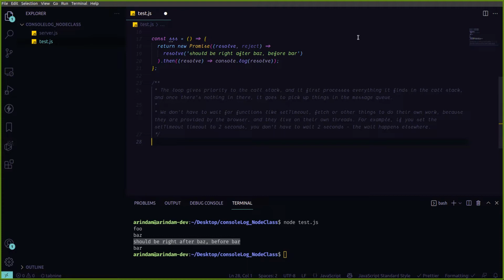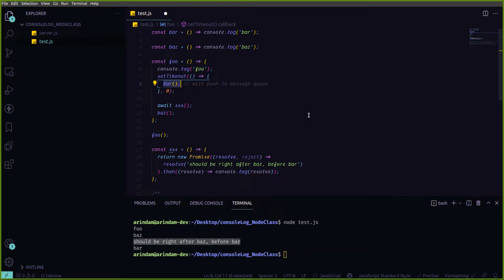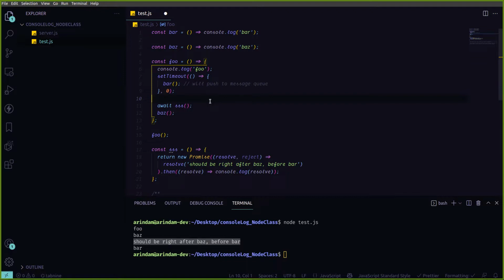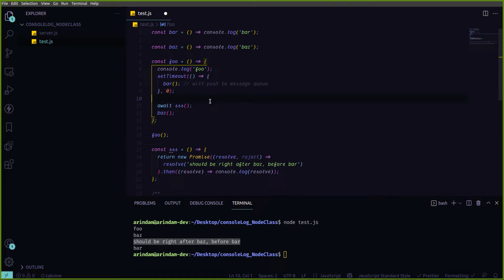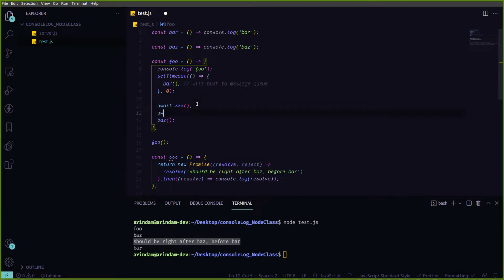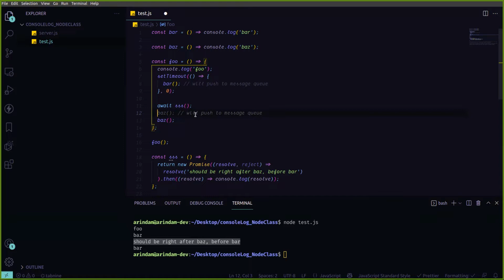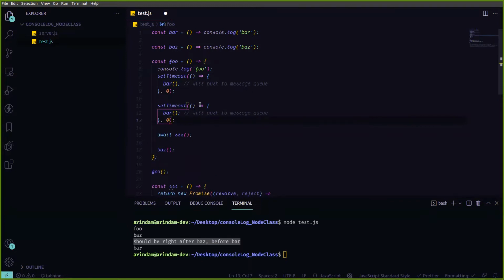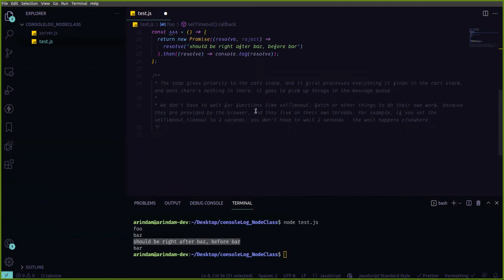4 | Nodejs | Export-Import, Event Loop & Event Emitter in Node JS - P2